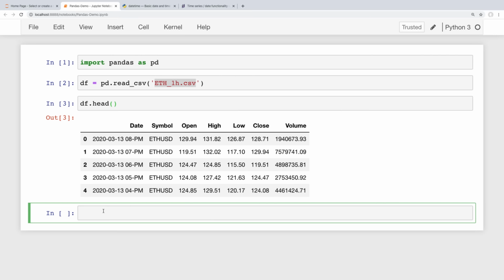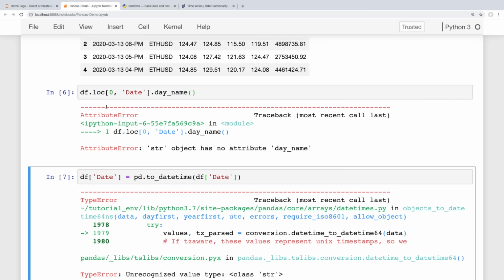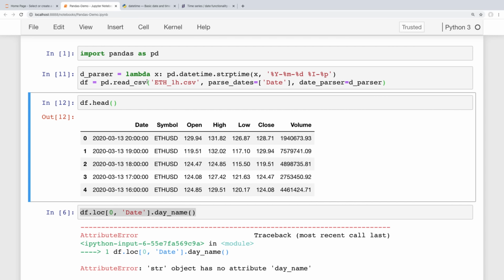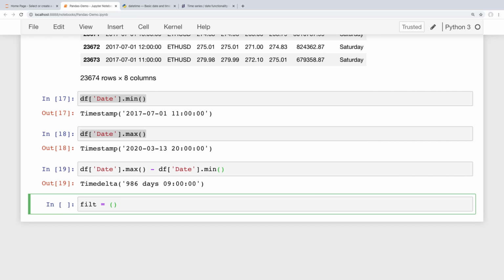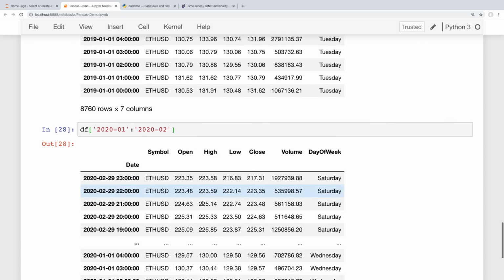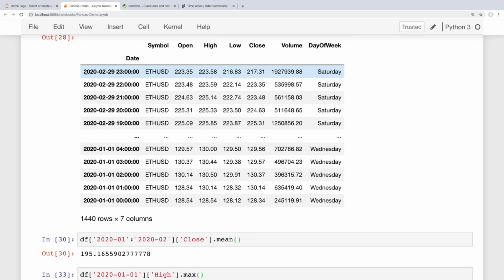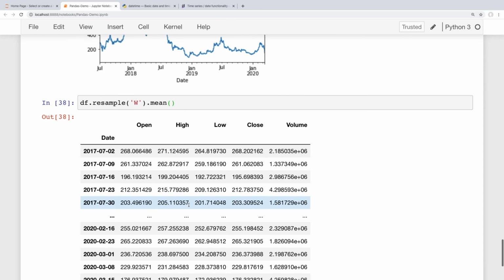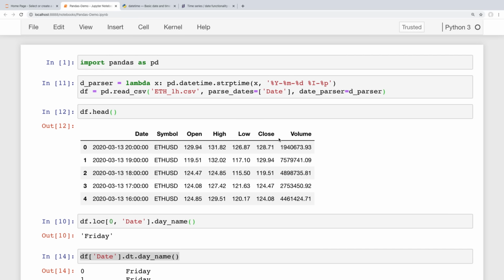Python Pandas Tutorial (Part 10): Working with Dates and Time Series Data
In this video, we will be learning how to work with DateTime and Time Series data in Pandas.

In this Python Programming video, we will be learning several different concepts about working with DateTimes and Time Series data in Pandas. We will learn how to convert values to datetimes, how to filter by dates, how to resample our dates to do some more in-depth analysis, and more. Let's get started...

✅ Equipment I Use and Books I Recommend: